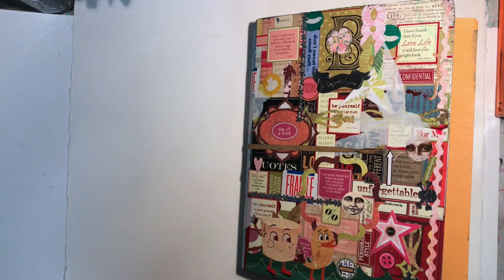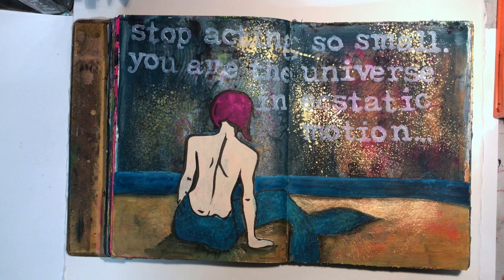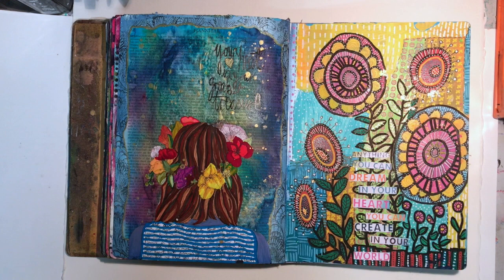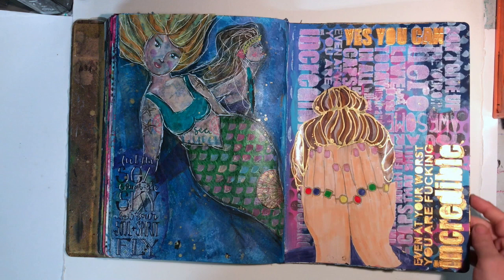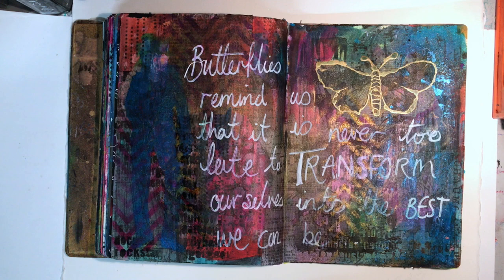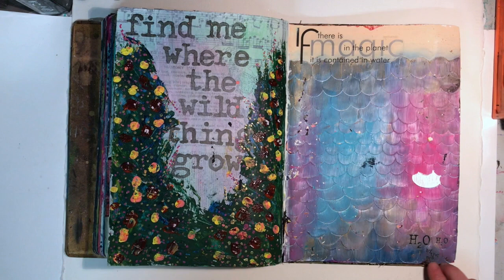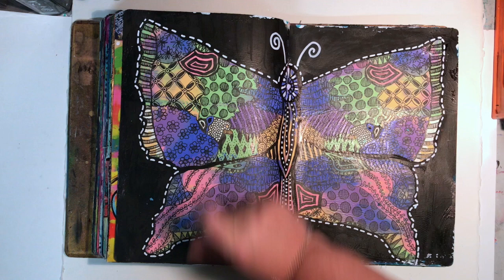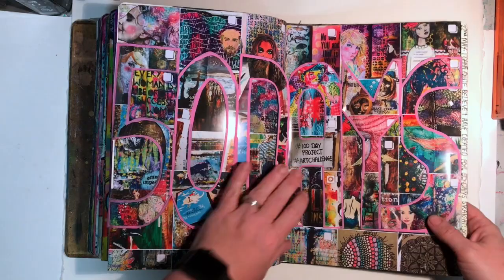Chatty Art Journal flip through: Part 2 - Dylusions Large journal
This is a journal flip through of the second half of my large Dylusions journal (Part 1 found It is a real time video with voice over, explaining the processes and inspirations/products on the pages. A shorter flip through will be available on my channel sped up with no voice over. Many of the pages featured in this journal have their own process videos on my channel.